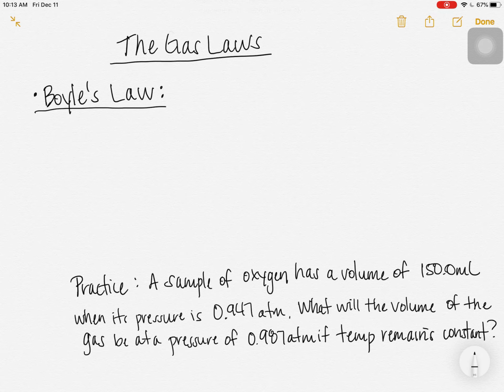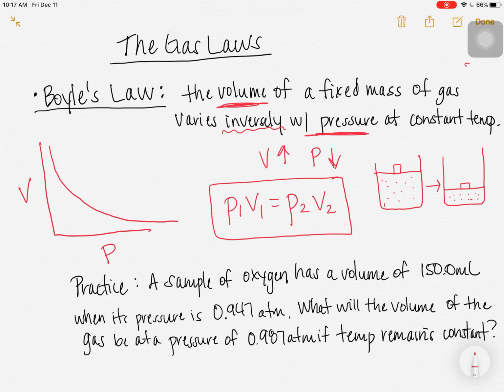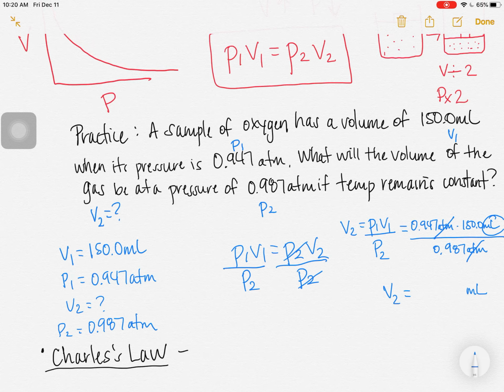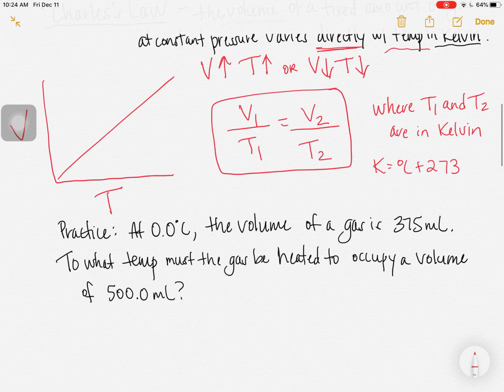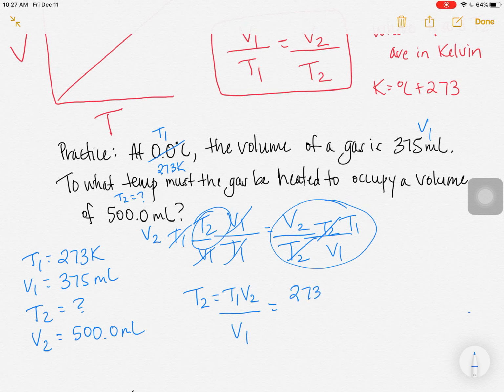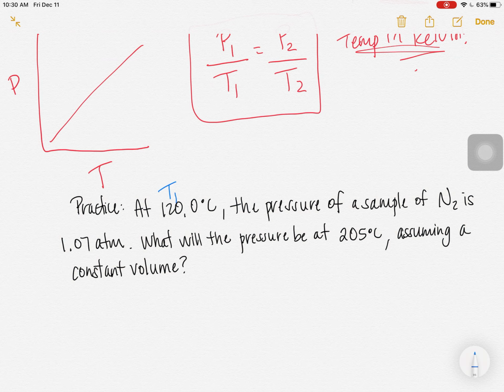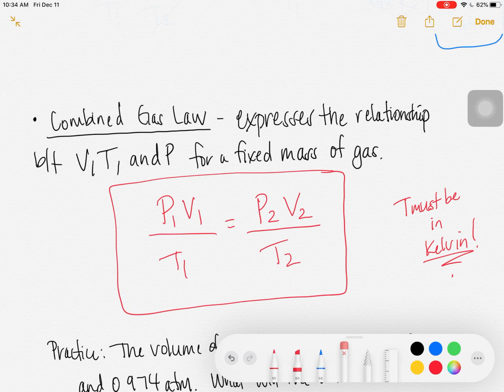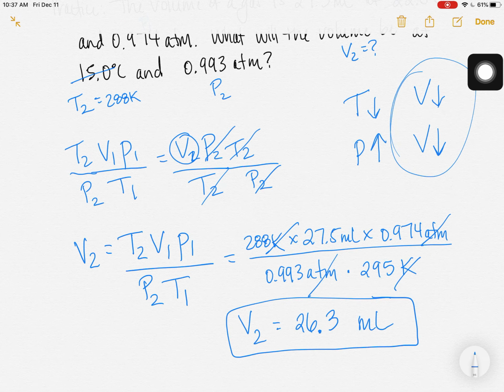AP Chem: The Gas Laws